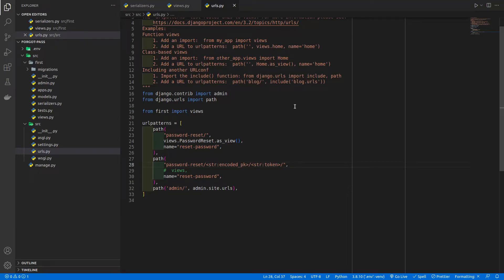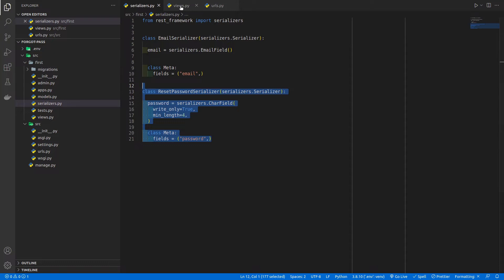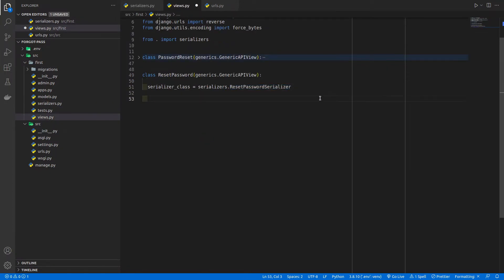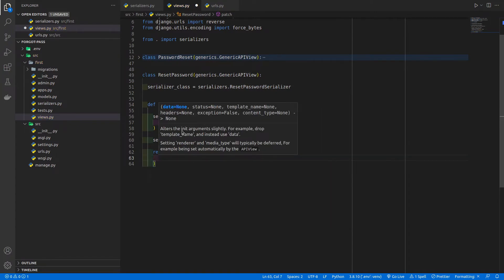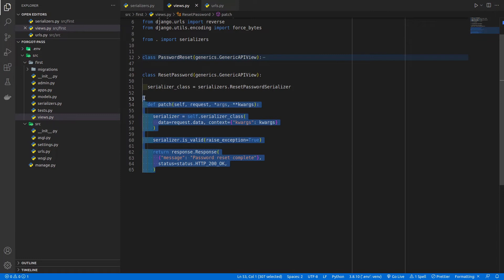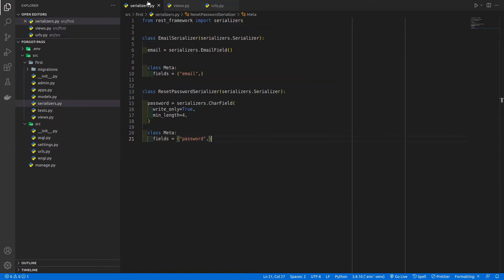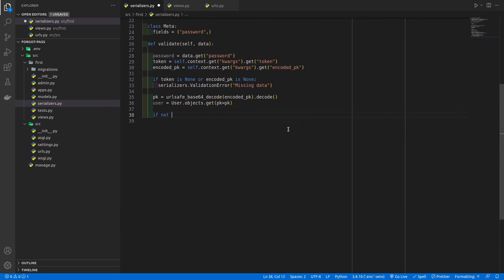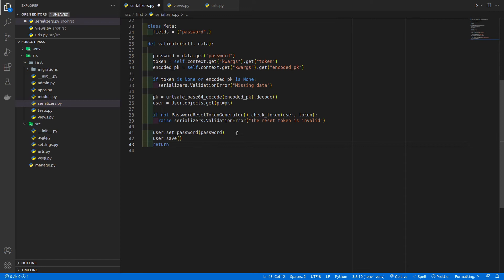Password Reset of User model in Django & Django Reset Framework (Part 2)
Hi Everyone,
In this video, I am going to show you how to Reset Password in Django and Django Rest Framework using Django's User Model (Part 2). I am using python 3 and Django 4 and Django Rest Framework 3 (drf) for this project.

Very Important:
The main code to reset password remains the same in Django and Django Rest Framework. One can use the same code in Django views to reset the user's model password.